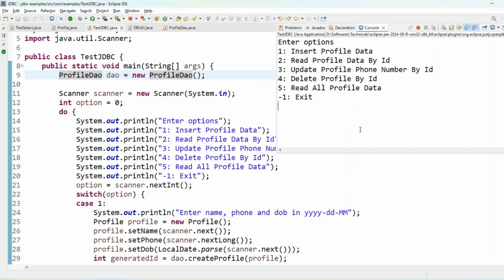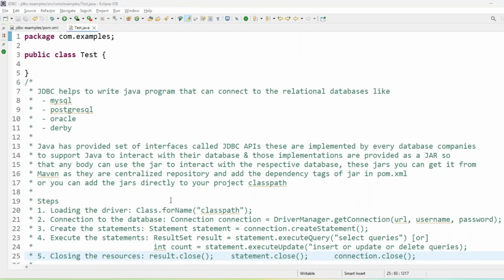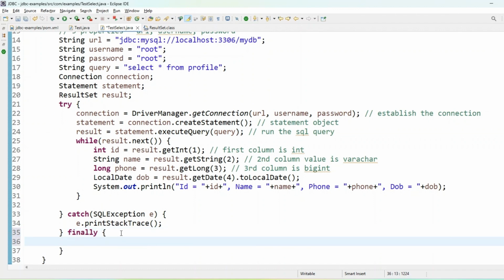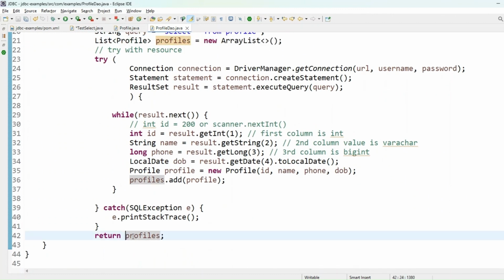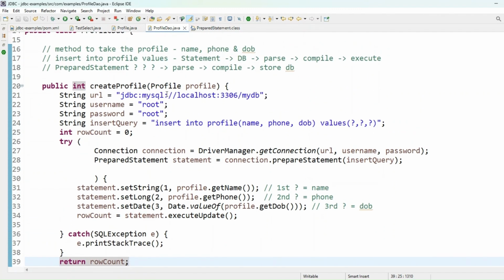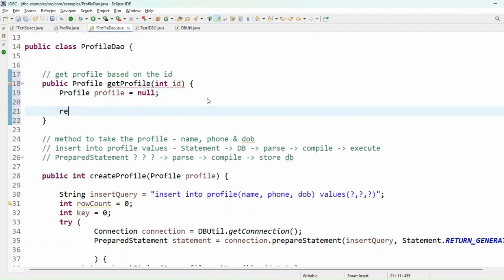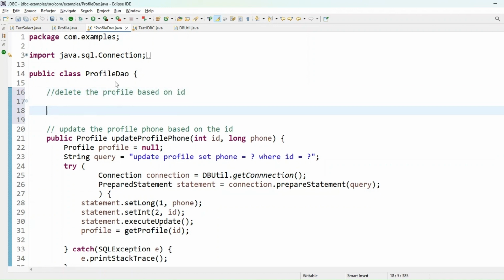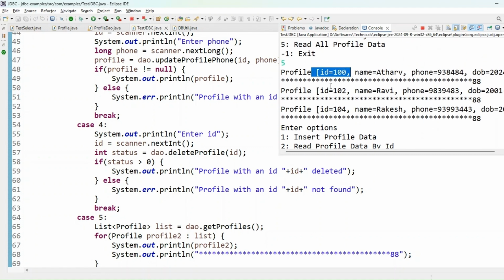CRUD via DAO in 90 minutes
Creating a reusable DB logic with DAO |
Control how to call the CRUD operations using a loop